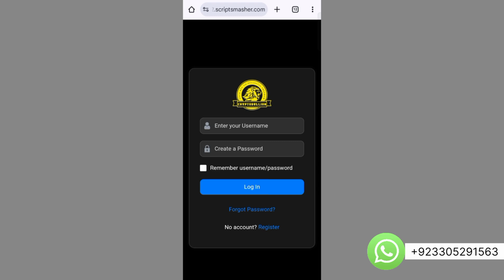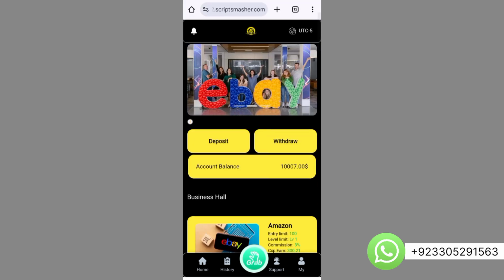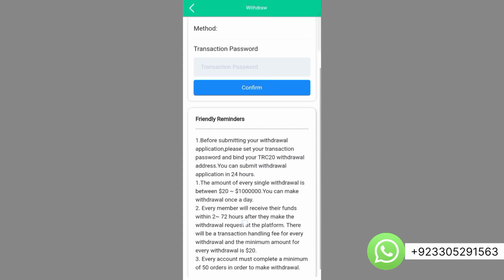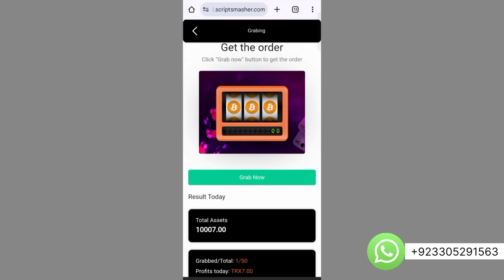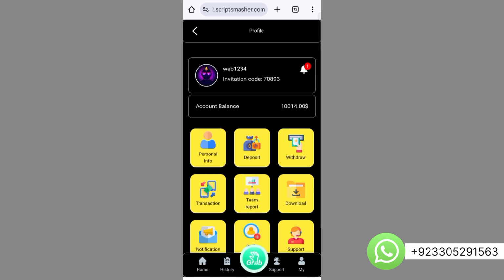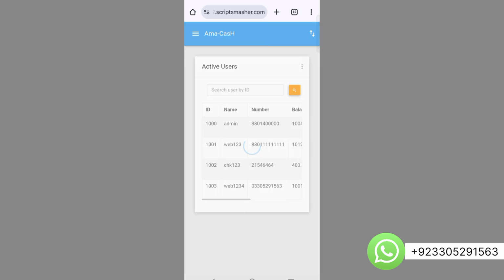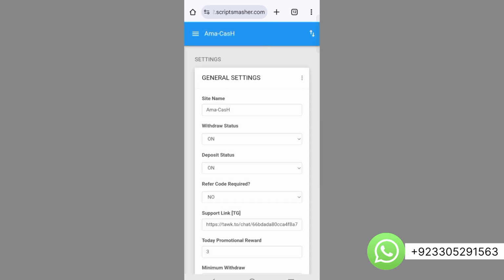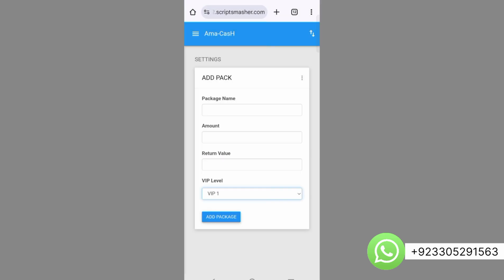Built Your Own Order Grabbing Website With Admin Panel - Order Grabbing Website Free Script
Discover the latest eBay Order Grabbing New Design Website Script! In this tutorial, learn how to create a professional order-grabbing website step-by-step. Perfect for entrepreneurs and developers looking to build a functional and user-friendly platform. Watch now to unlock tips, tools, and techniques for success

eBay Order Grabbing Website
Website Script Tutorial
Order Grabbing Website Design
How to Make an Order Grabbing Website
eBay Order Grabbing Script 2024
Website Development Guide
eCommerce Script Design
Order Grabbing Platform
Custom Website Design Tutorial
Build a Website from Scratch